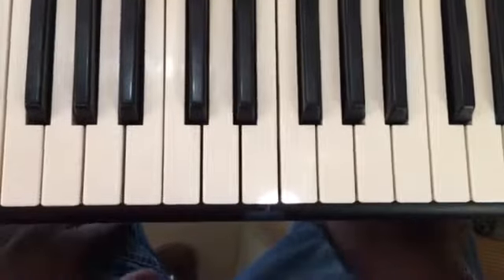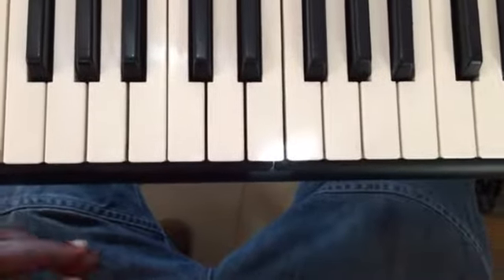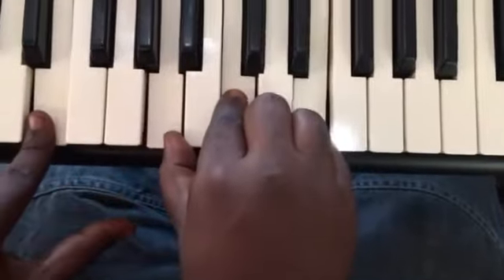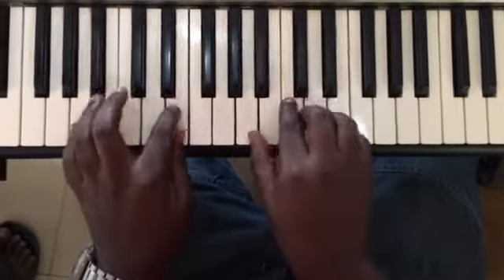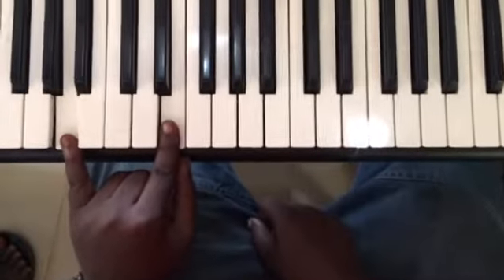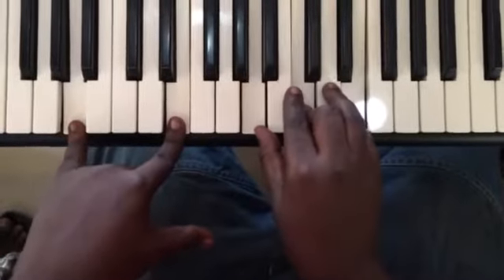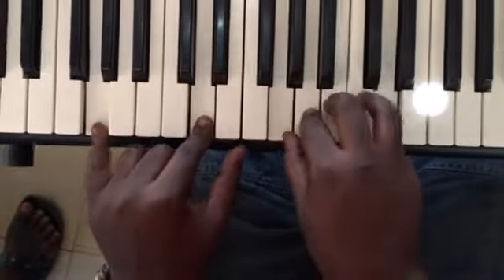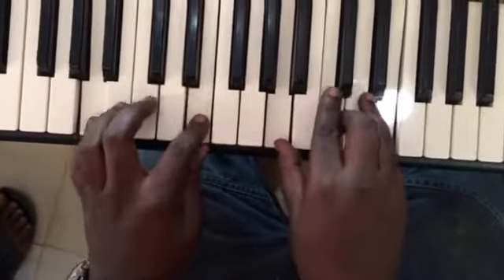How to play Be Magnified by Don Moen 🎹🔥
God bless you for doing that 😋😋💯